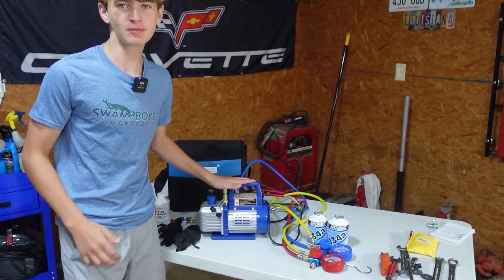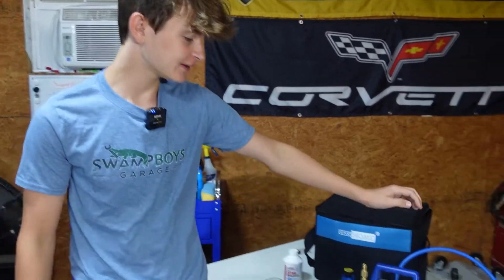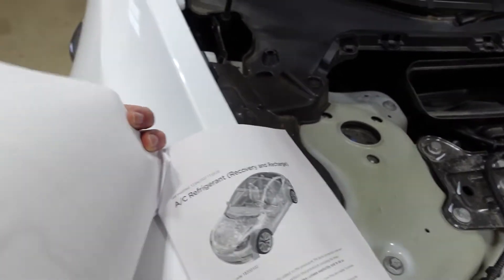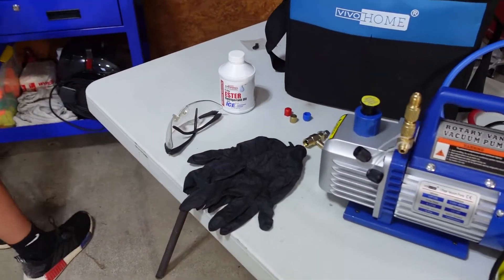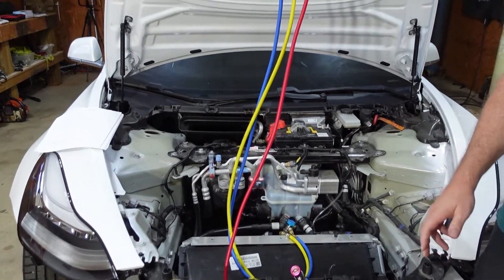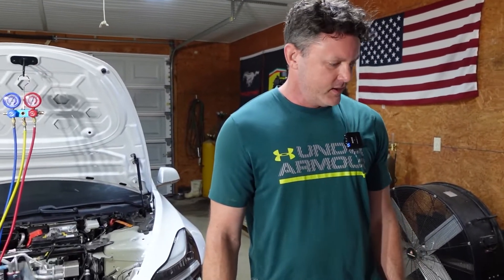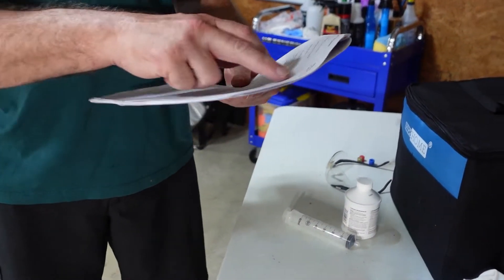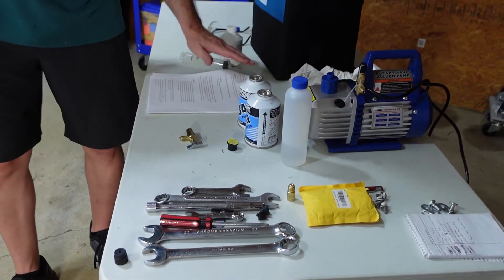Tesla AC Broke - Can We Fix It?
In this video, we teach you how to recharge your AC system properly.  We go through all of the steps on how to pull a vacuum and then recharge your car's air conditioning system with the correct Freon refrigerant and oil.  We demonstrate on a Model 3 Tesla, but the concepts are exactly the same with any automobile.

LINKS TO PARTS AND TOOLS WE USE:
VIVOHOME AC Gauges and Vacuum pump we used
VIVOHOME AC -- same as ours but cheaper package
National Refrigerant R134a-- 3 Cans
Dial Thermometer

Swamp Boy's Garage
Ponchatoula, LA  70454